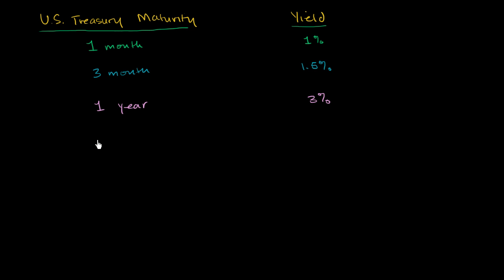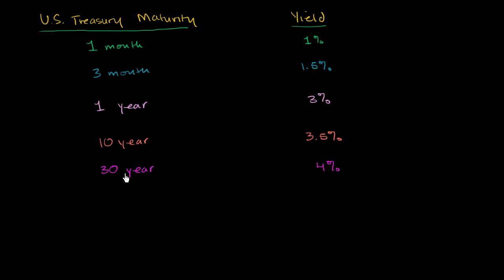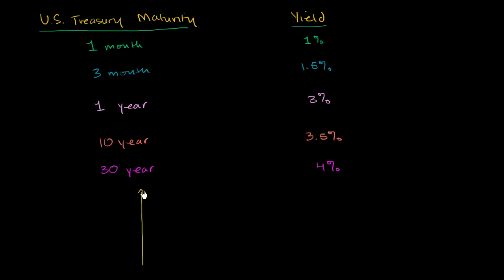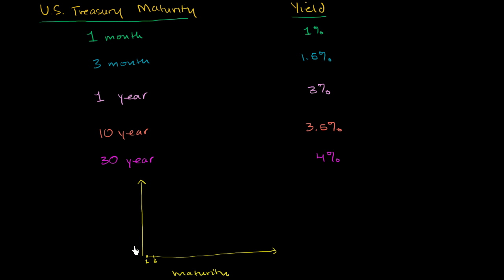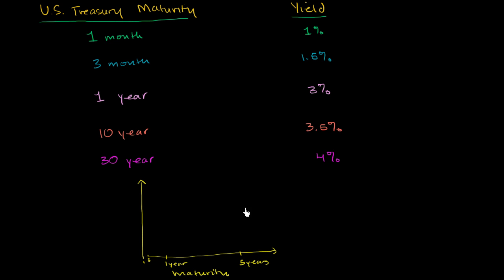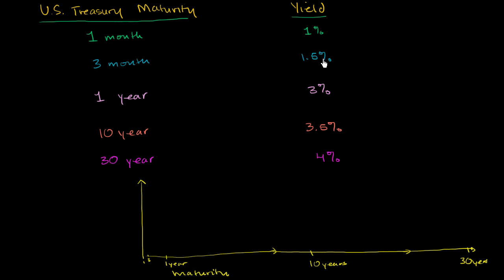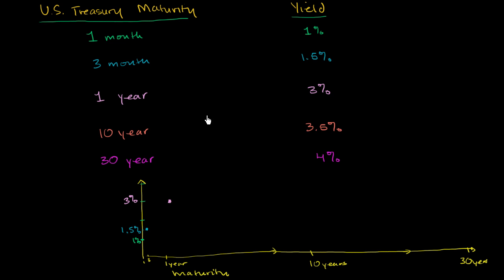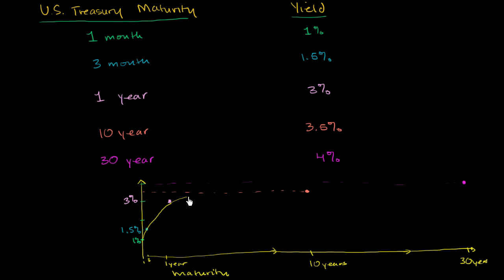The yield curve | Stocks and bonds | Finance & Capital Markets | Khan Academy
Courses on Khan Academy are always 100% free. Start practicing—and saving your progress—now

Annual Interest Varying with Debt Maturity. Created by Sal Khan.

Missed the previous lesson?

Finance and capital markets on Khan Academy: Both corporations and governments can borrow money by selling bonds. This tutorial explains how this works and how bond prices relate to interest rates. In general, understanding this not only helps you with your own investing, but gives you a lens on the entire global economy.